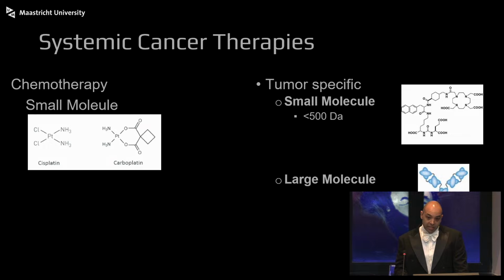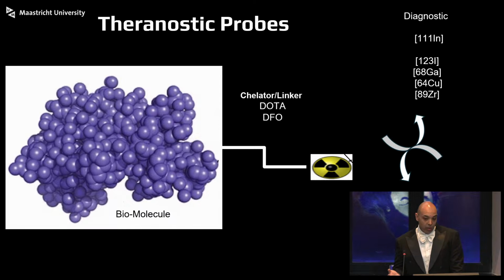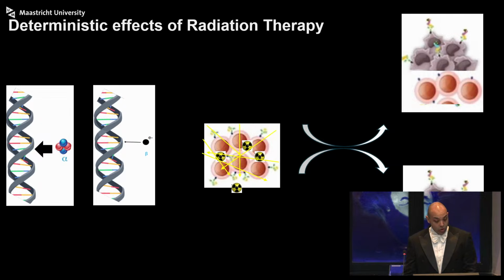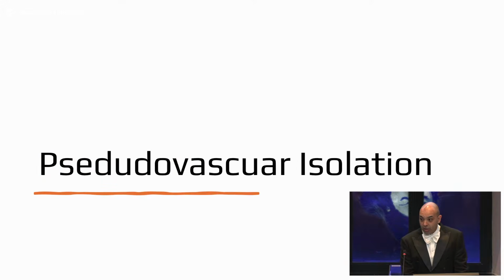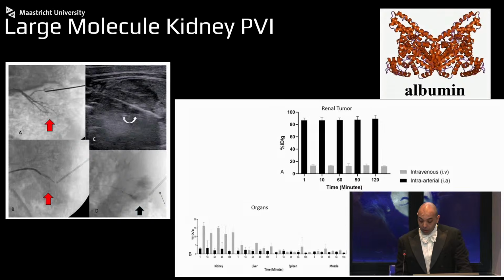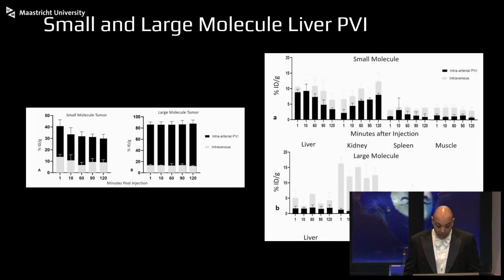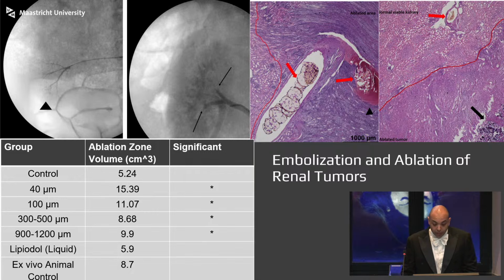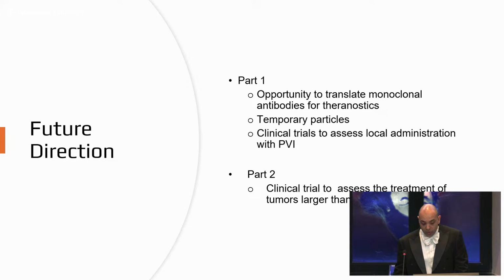Phd Defence of Samuel Lewis Rice, Jr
"Optimizing Image-Guided Local Treatment Strategies for Enhanced Tumor Control:
Precise Local Theranostic Drug Delivery and Local Percutaneous Ablation Strategies"